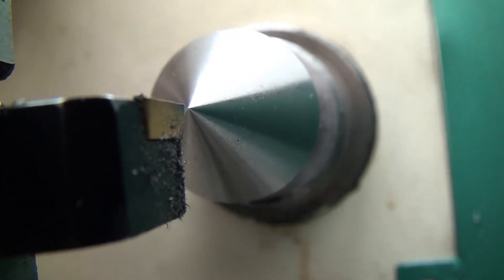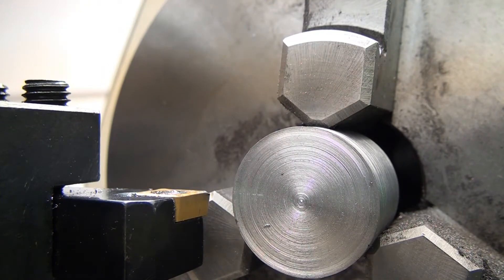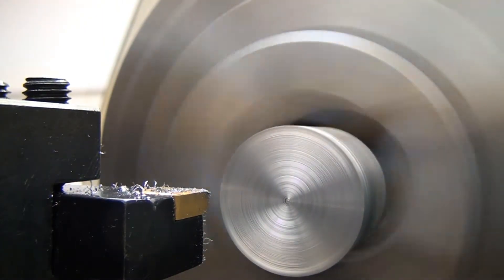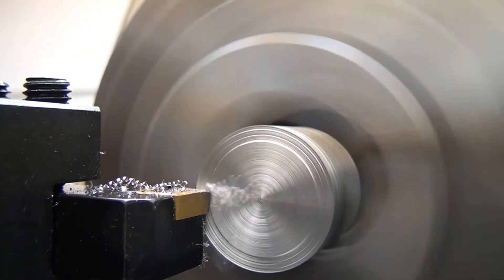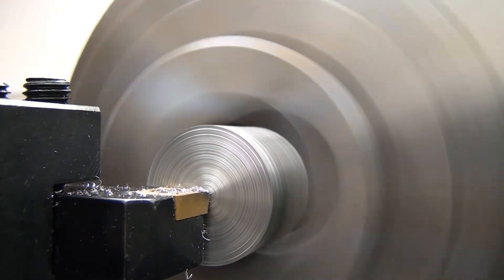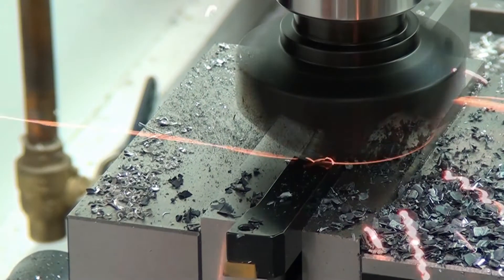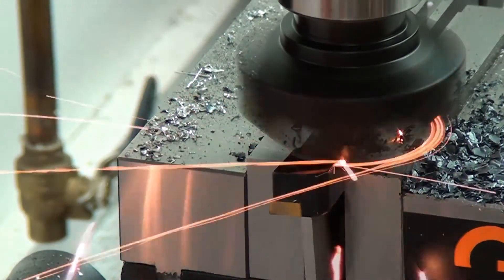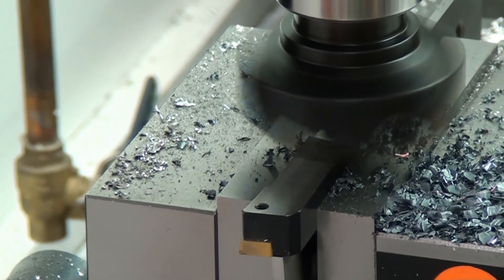20 G0602 1/2" Tooling (cuts above the centerline)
Is my audio to quiet? Please comment as I'm considering bumping up the audio levels on future videos.

I will include a link to my 1/2" Shars tool as well as the insert which is also from Shars.